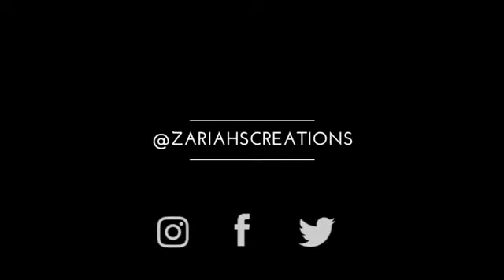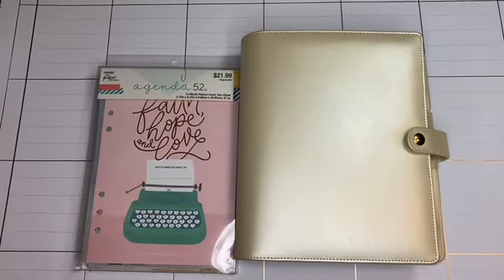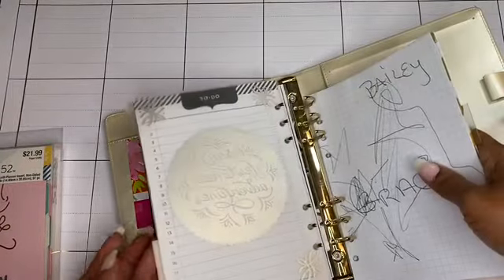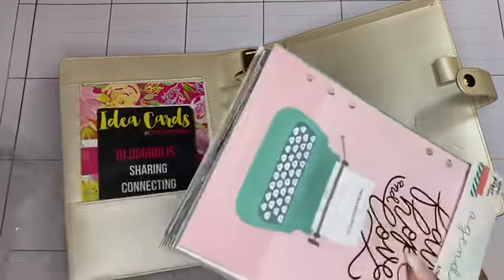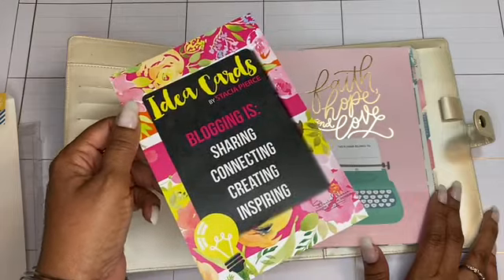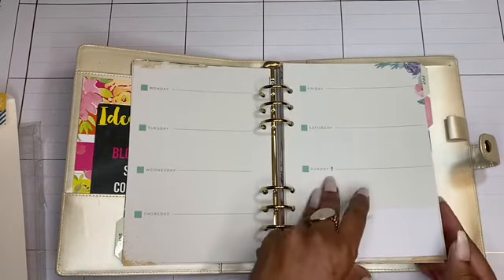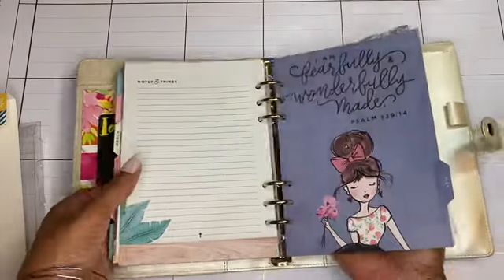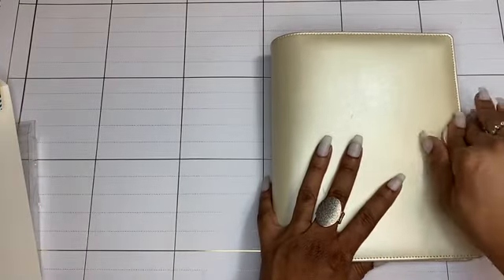Moving into an A5 planner | Agenda 52 | Business Planner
THIS VIDEO WAS NOT CREATED NOR INTENDED FOR CHILDREN UNDER THE AGE OF 18.

💲 Amazon store 💲

Need to create you own YouTube channel art?  Try Canva for FREE!

Equipment I use:

Camera: Canon SX540 HS a

Flashpoint Photo/video 13' Ringlight

Acuvar 50" Aluminum Tripod with remote

LimoStudio Portrait Lighting Kit